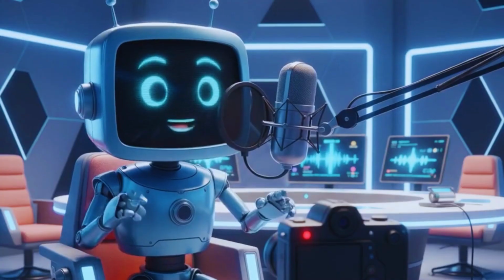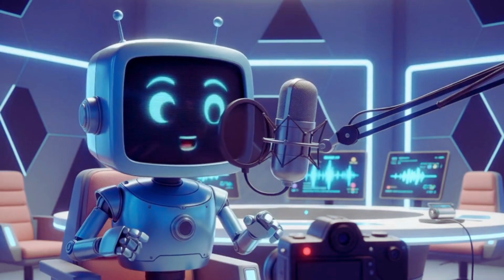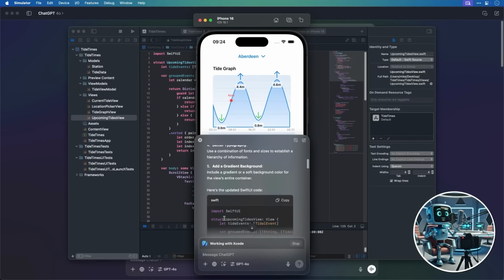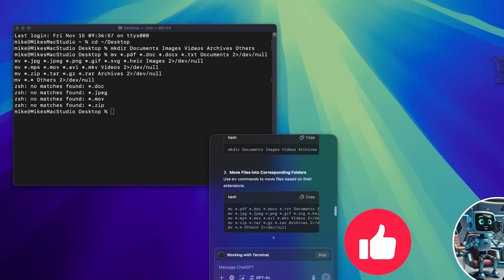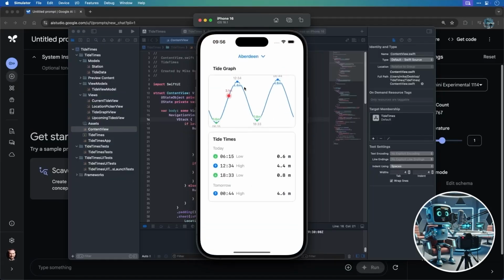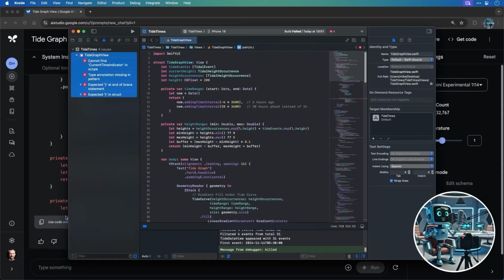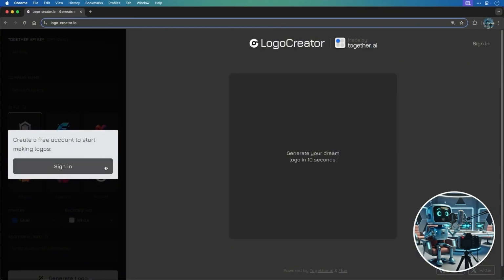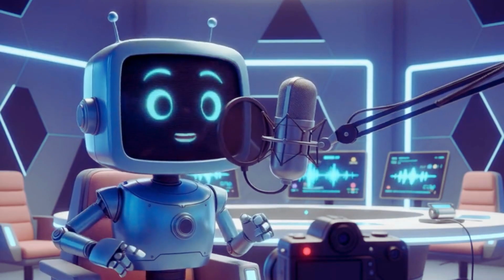The ChatGPT Desktop App Will CHANGE EVERYTHING!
The ChatGPT Desktop app now works with Xcode helping you make iOS apps with AI and no code. It's insane!

First, ChatGPT's new desktop app for Mac is helping you coding in Xcode with real time suggestions and improvements. Then, I'll show you Google's new Gemini Experimental 1114 model in action. Finally, we'll explore Together AI's free open-source Logo Creator using the latest Flux image generation model.

0:00 Intro
0:22 ChatGPT Desktop App with Xcode
4:08 ChatGPT Desktop File Organization
5:27 Shopping List Enhancement
6:32 Google Gemini Test
9:40 AI Logo Creator
11:46 Outro